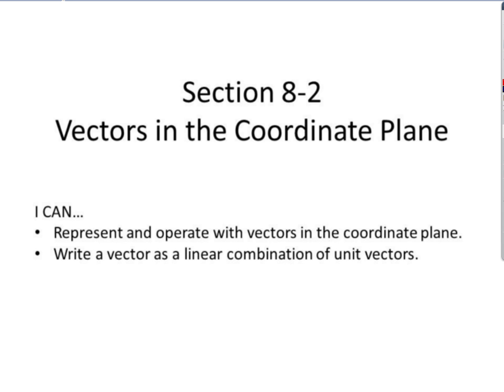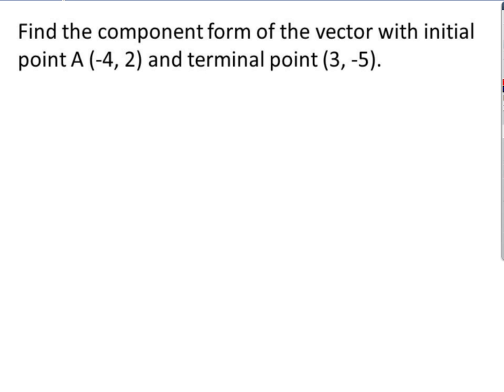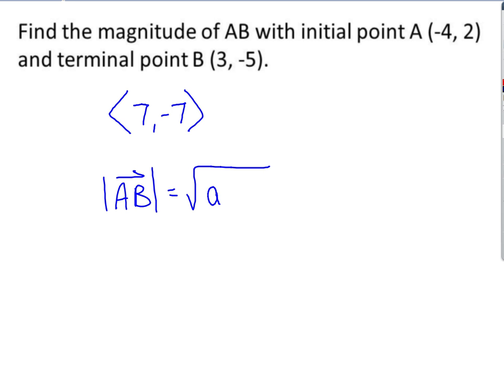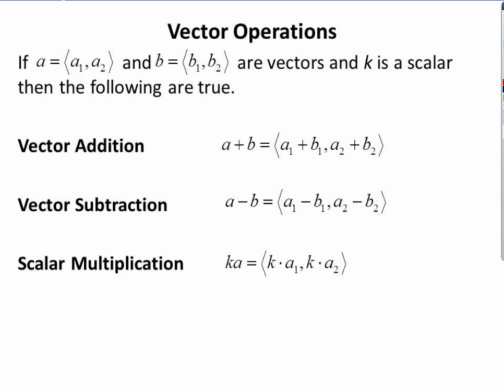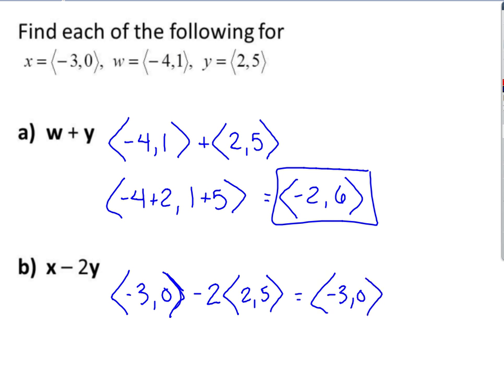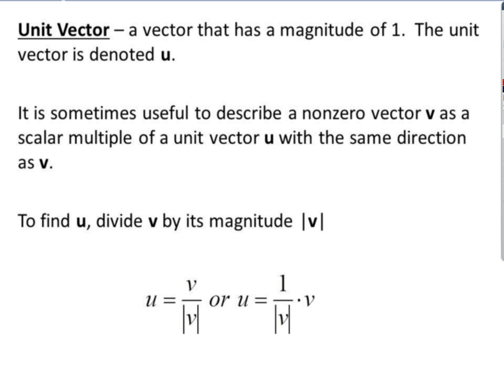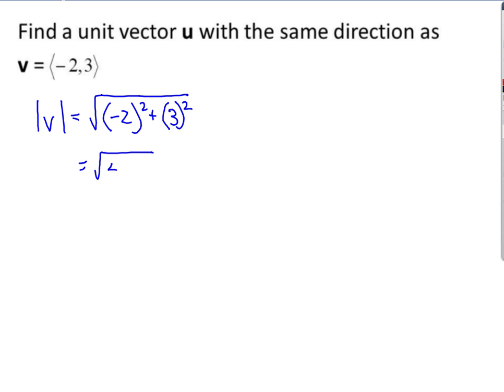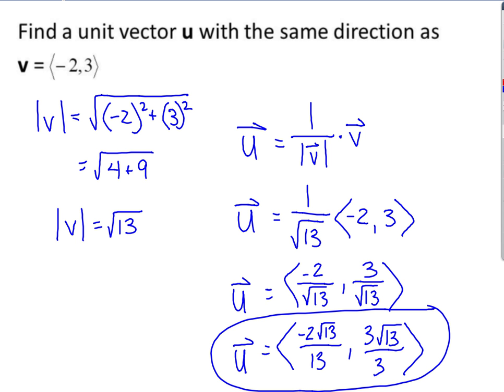Section 8-2 Part A Vectors in the Coordinate Plane